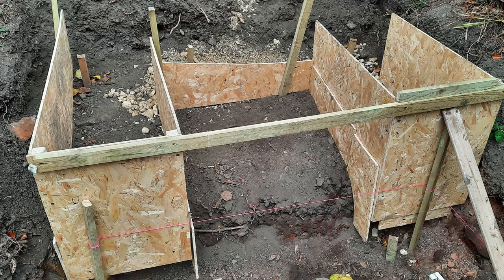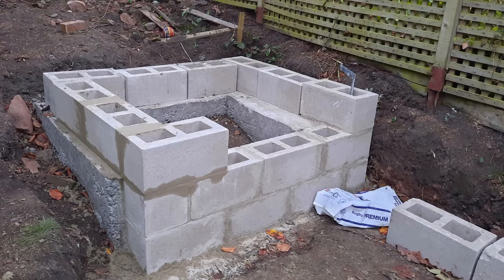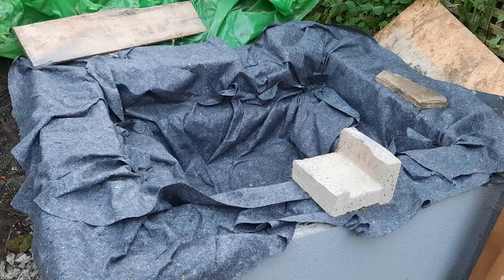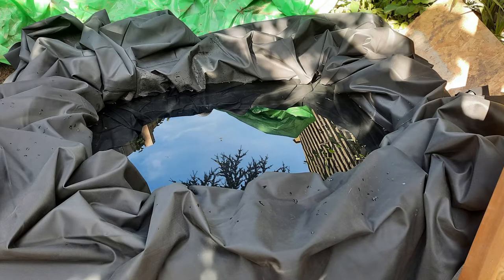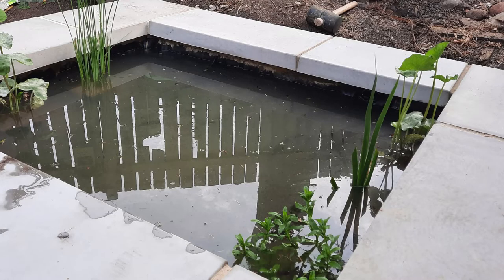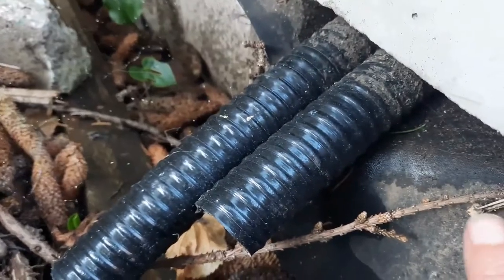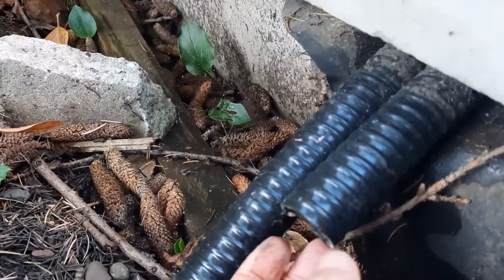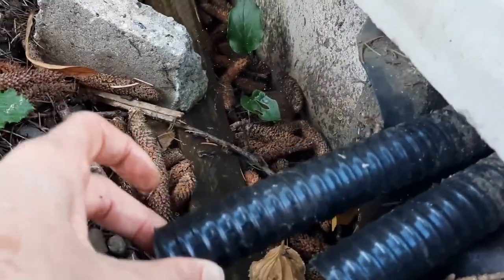How to build a raised pond with concrete blocks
Are you wondering how to build a raised pond on a slope from concrete blocks? This video shows you how we did it, including cement footings, concrete blocks, coping stones, pond liner, overflow pipe and pump. Further videos  will show the planting.